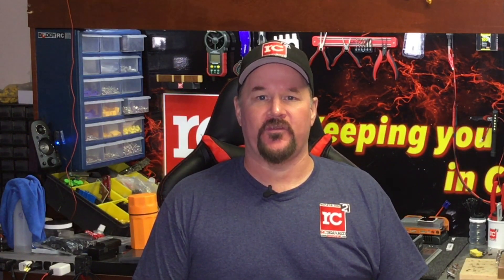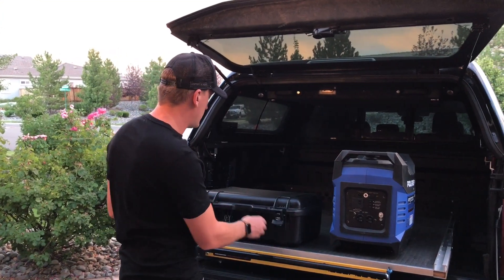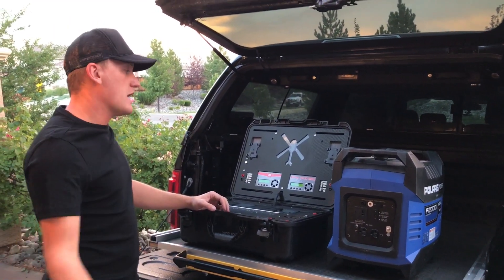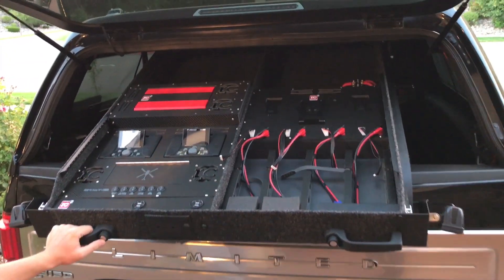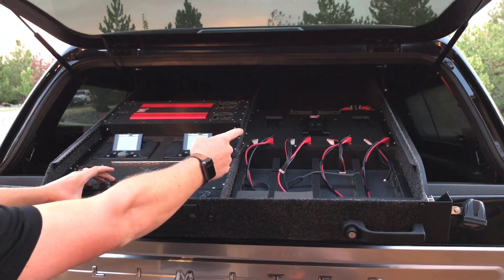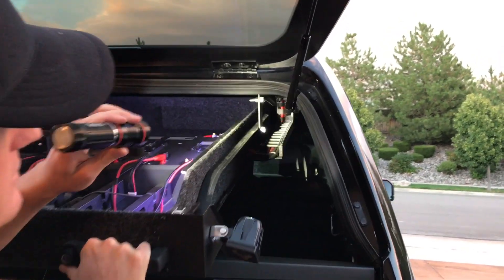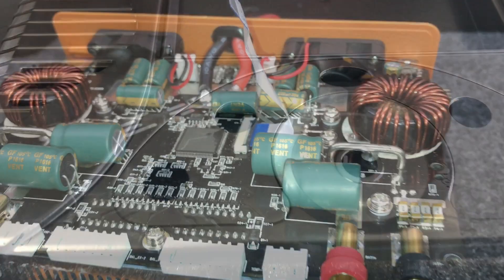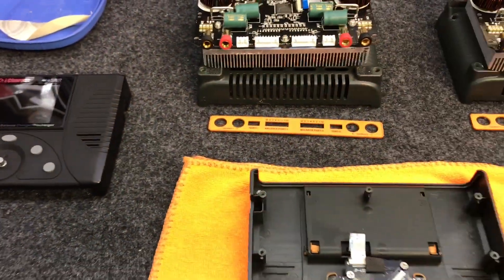Charging system for Copter Kids. CSV (Copter Support Vehicle)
Trent Palmer called us with a great idea, he wanted us to help design and build his CSV for his company, he had 75% of the design and we did our part to complete this solution.